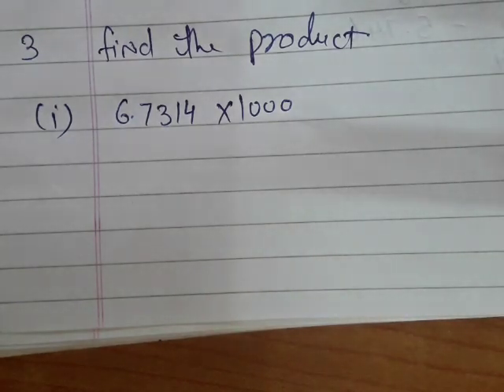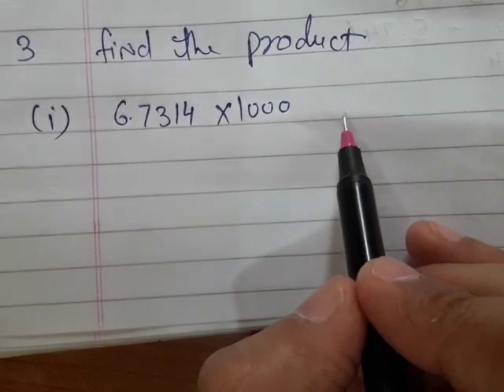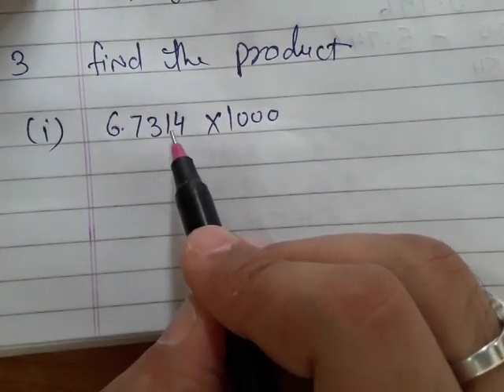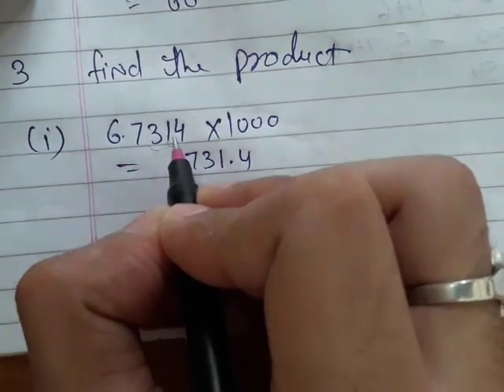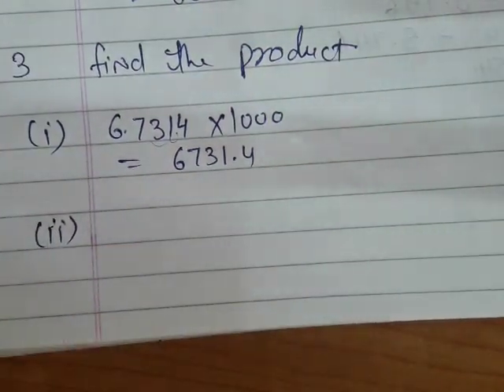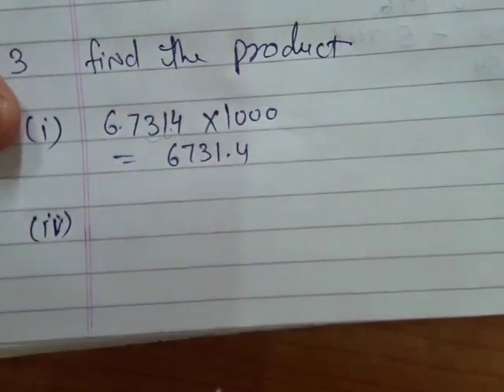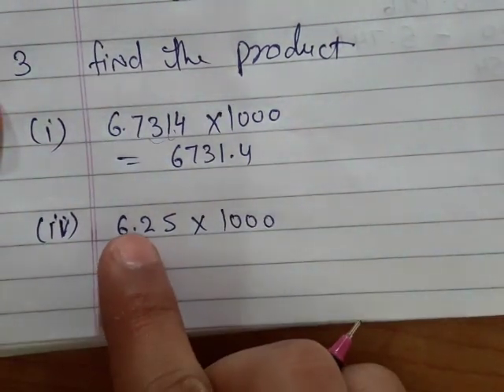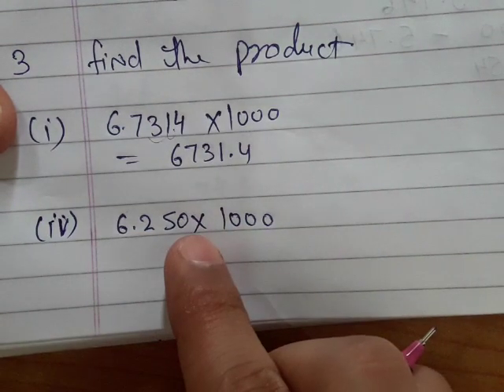Class 7 Exercise 3C Q3 (i)(iv)